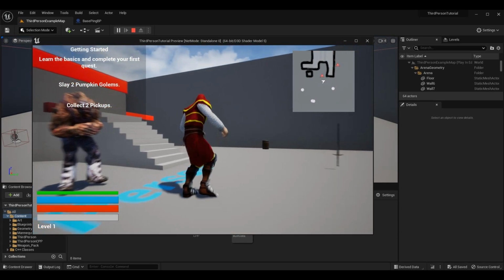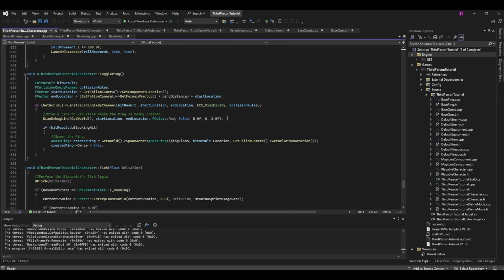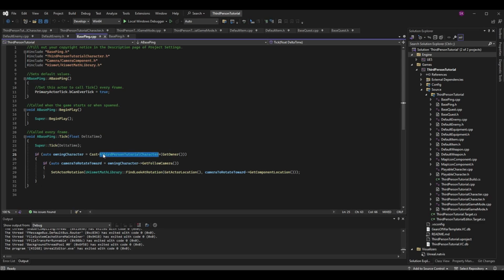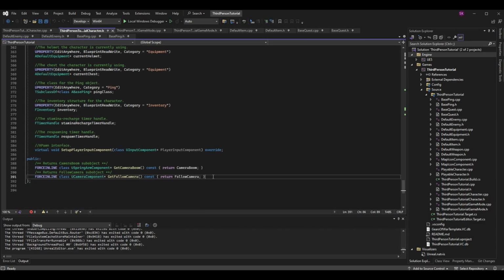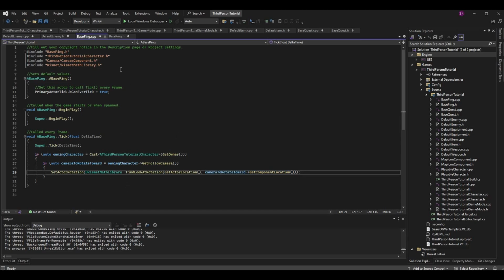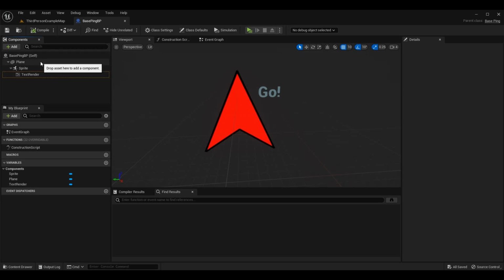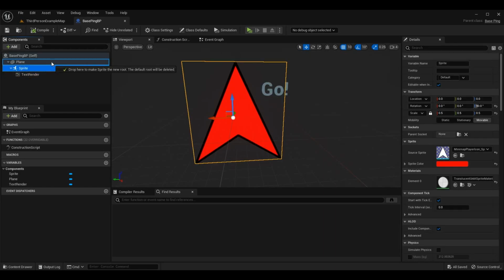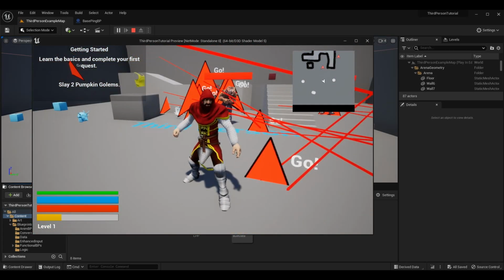Pings Always Face Camera! | How To Make YOUR OWN Action RPG | UE4/UE5 & C++ Tutorial, Part 52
Here is the fifty-second installment of the Unreal Engine 4/Unreal Engine 5 and C++ Action RPG (also known as Real-Time RPG) Tutorial series (this series was created from the pre-existing Third-Person Tutorial series)! In this episode, I go over improving the "Ping" system to make them "billboard" (always rotate toward the camera), adding text to waypoints, and assigning owners to pings.

A HUGE THANKS TO:

► Character Avatar: David Marshall (MalthaelsMight).
► Intro Video: Pedro J. Burgos (@Shadow_Magnus).